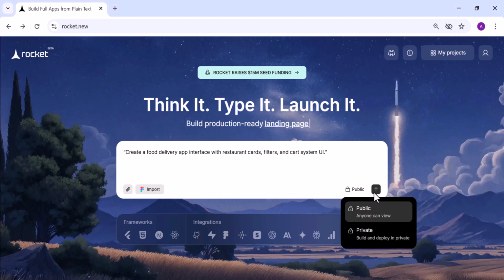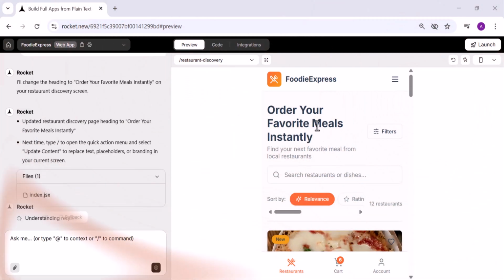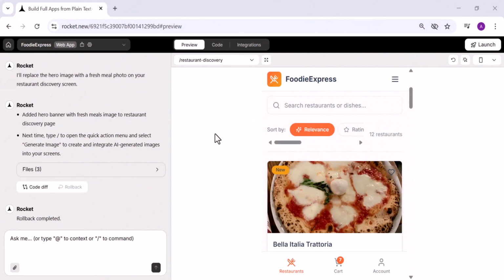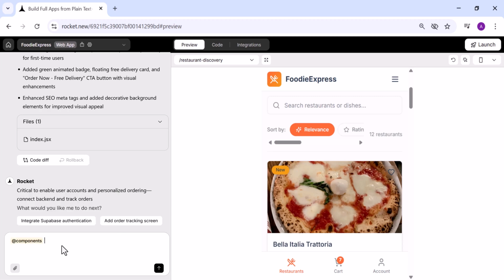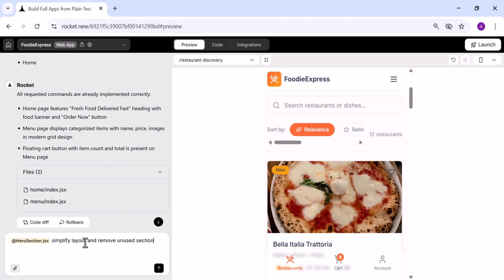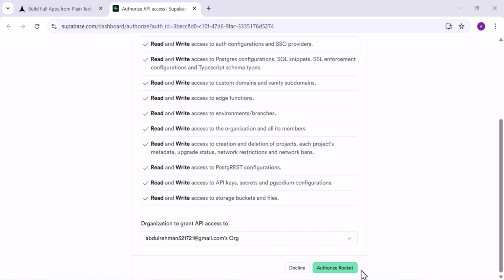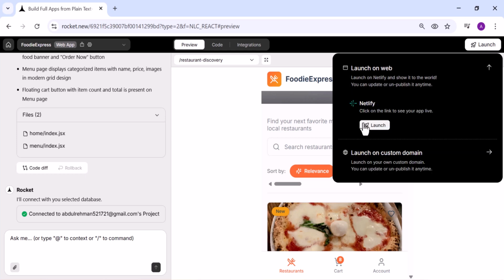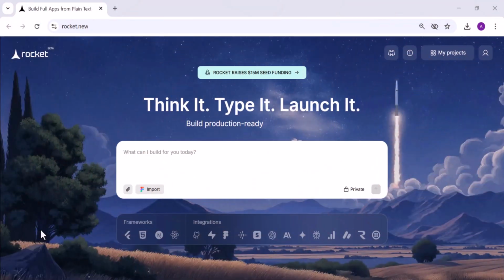Build a Full Food Delivery App with AI (No Code) | Rocket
What if building a full food delivery app took minutes instead of weeks, and required zero coding?

In this video, I’ll show you how Rocket completely changes the way apps are built using two powerful ideas: Commands and Context. Instead of endlessly explaining prompts, Rocket lets you directly control your UI and files with simple, precise actions. One command. One change. No side effects.

We start by generating a real food delivery app interface with restaurant cards, filters, and a cart system. Then you’ll see how slash commands let you update text, fix layouts, and polish UI instantly. After that, we use context to edit specific files like the homepage, menu, and checkout without touching the rest of the project.

To make it production-ready, we connect Supabase for backend data, integrate Stripe for payments, and finally publish the app with a single click. No APIs, no setup headaches, no boilerplate code.

This isn’t just faster development. It’s a smarter workflow that saves time, reduces mistakes, and makes professional app creation accessible to everyone. Whether you’re a founder with an idea, a designer who wants real results, or a developer tired of repetitive work, Rocket is worth seeing.

Watch till the end and tell me, what app would you build first with AI?